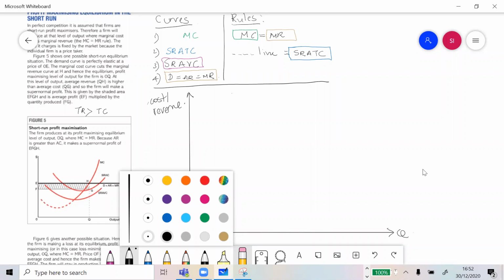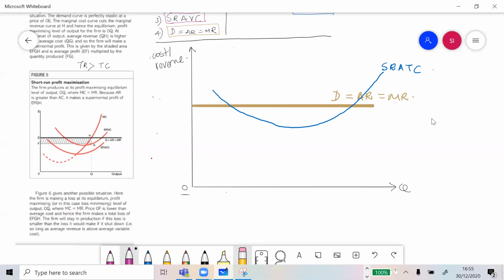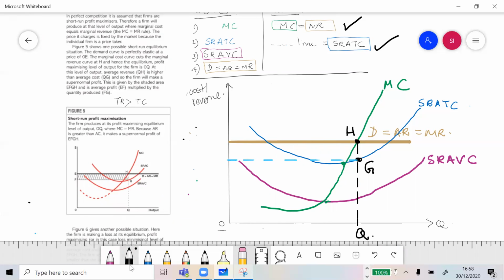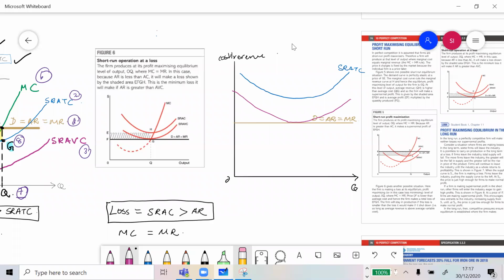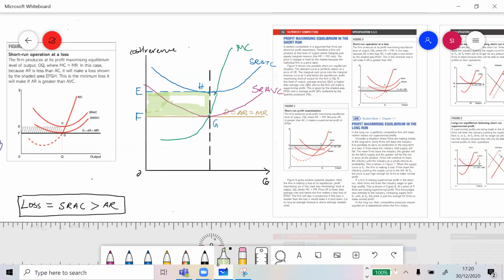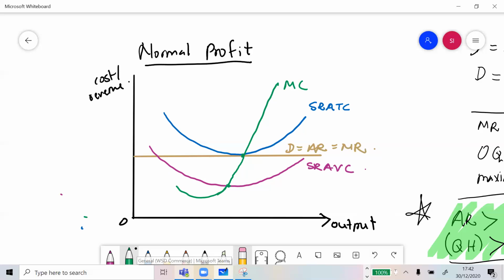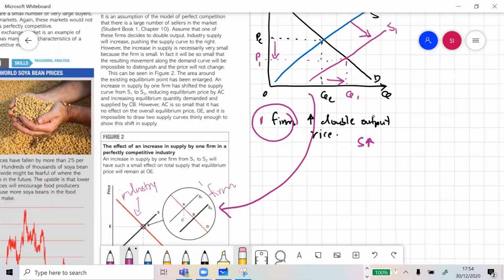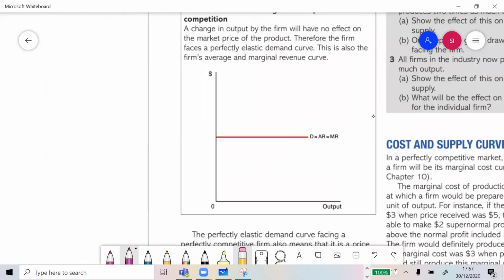Perfect Competition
Graphs for Normal profit, supernormal profit and Loss